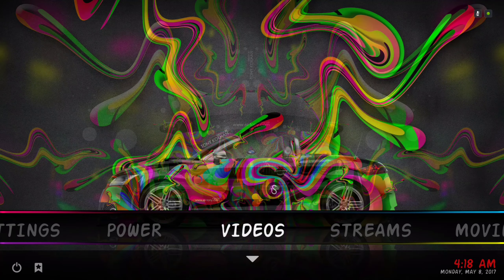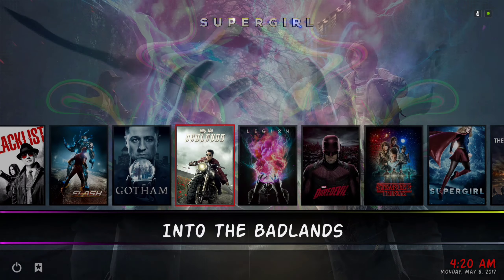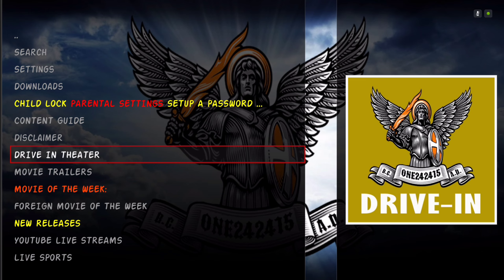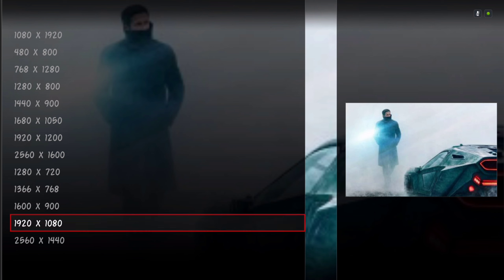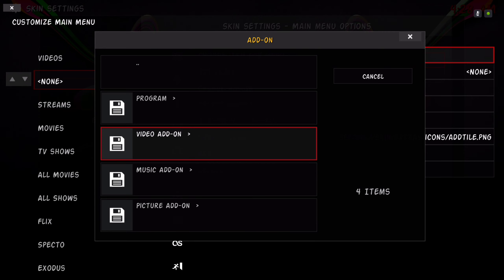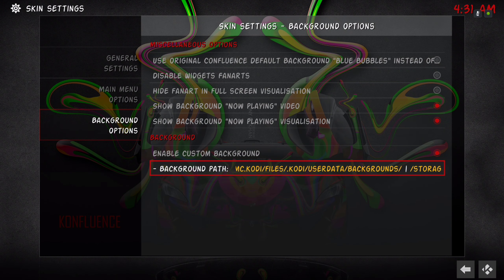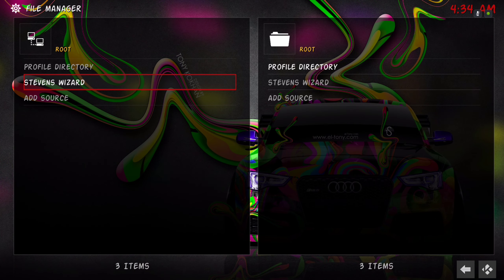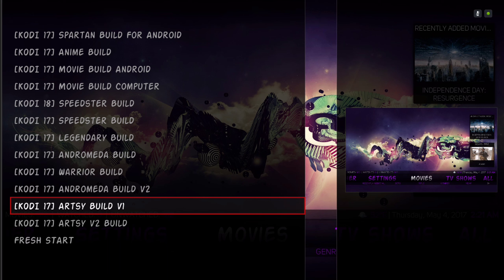Kodi 17 Builds The New Artsy V2 Build for 2017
The best Kodi 17 Builds for 2017. The Artsy V2 Build for Kodi 17.1 Krypton. This Kodi Build is available for all devices, Android, Fire Stick. Its 210mb and is in the Steven Wizard. This kodi 17 build for 2017 is not loaded with useless addons that you probably won't use. this build has the most used and stable addons that works..

AFTER INSTALL.. UPDATE THE METALLIQ ADD-ON

download my wizard to get access to all my Kodi 17 and Kodi 18 builds